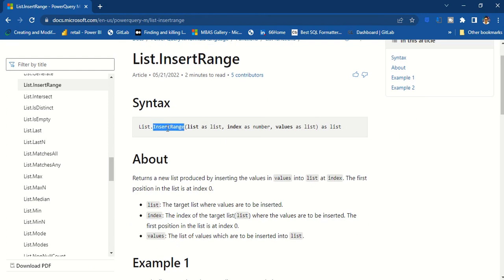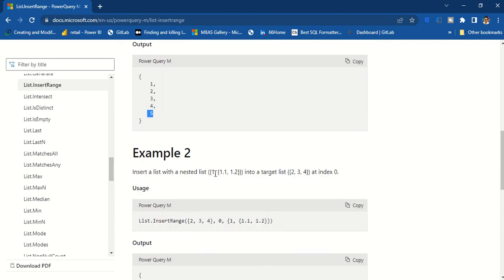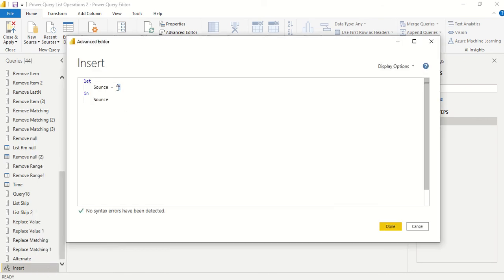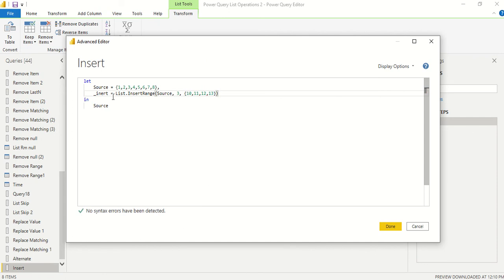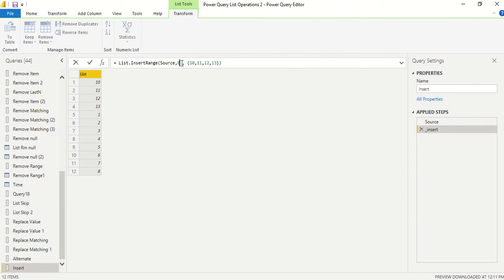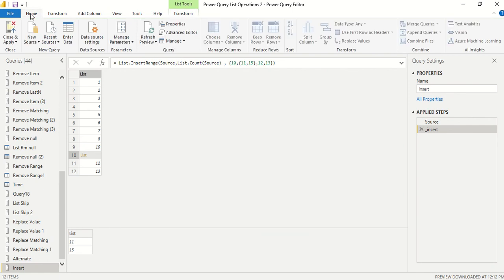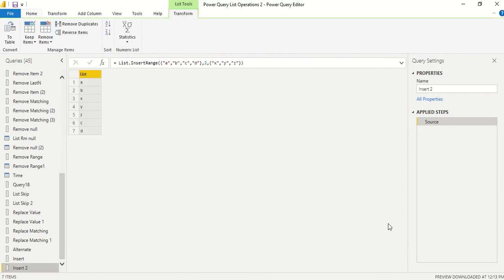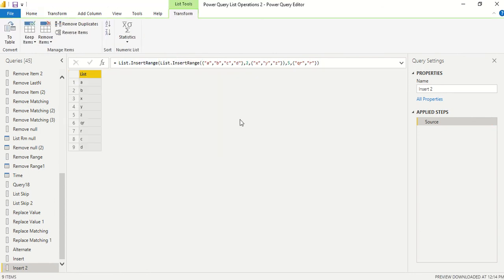Power BI Tutorial Series for Beginners 167: Power Query- List.InsertRange